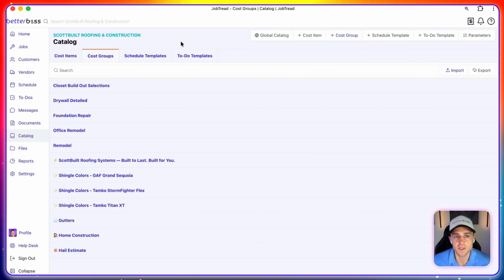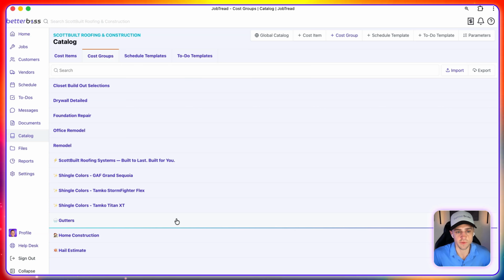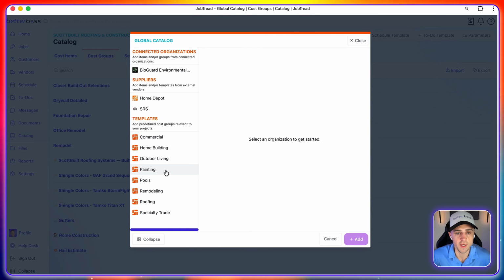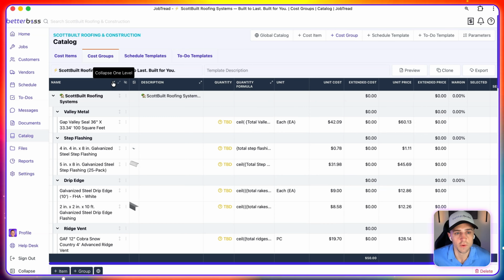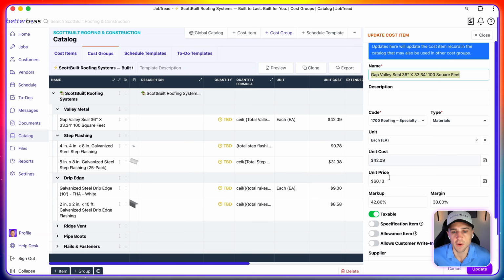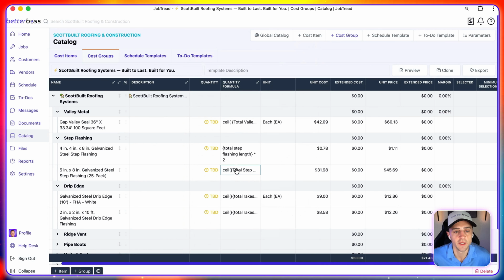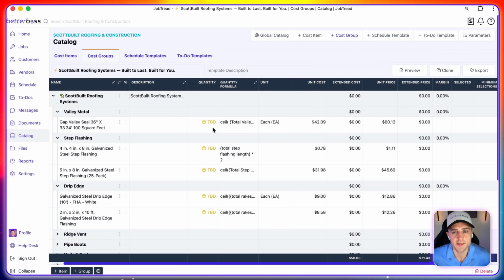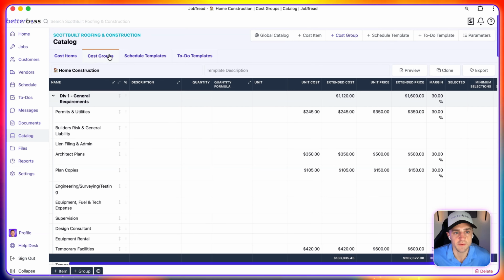7. JobTread Mastery: Cost Groups & Templates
Cost Groups are where JobTread really starts to pay off. Instead of building every estimate from scratch, you’ll learn how to create templates that pull in line items, formulas, and even upsell options with a single click. 🛠️

⏱️ Video Timeline:
00:00 Introduction to Cost Groups
00:48 Setting Up Cost Groups
01:47 Using Formulas & Parameters (EagleView, measurement tools)
02:17 Selection Groups & Upselling (Good/Better/Best)
02:35 Example: Home Construction Cost Groups

What You’ll Learn:

💡 How to build cost group templates for roofing, remodeling, gutters, and new builds

💡 How to import full cost groups into your centralized budget instantly

💡 How to use formulas + parameters to automate quantities from EagleView and other measurement tools

💡 How to create selection groups to upsell customers with Good/Better/Best options

💡 How to streamline complex jobs like full home construction with prebuilt groups

Pro tip: Start with your most common projects (like hail repairs or roofing systems) and build cost groups that connect seamlessly from estimate → material order → job costing → invoicing.

👉 Continue the playlist for more JobTread Mastery.